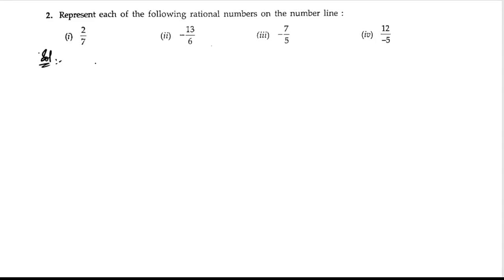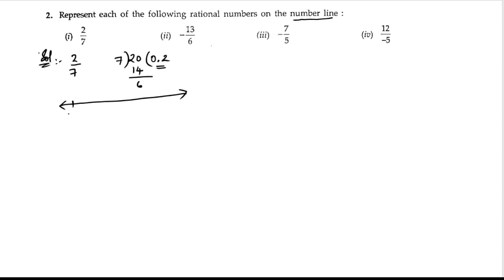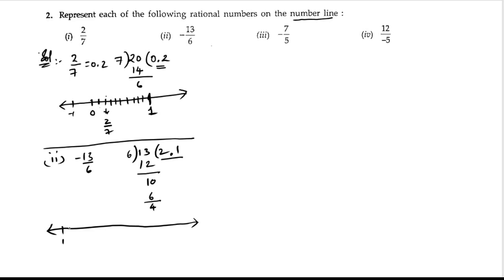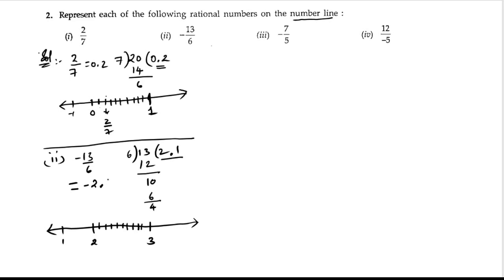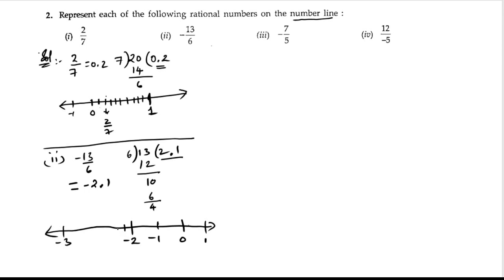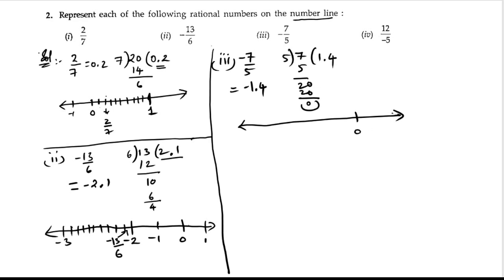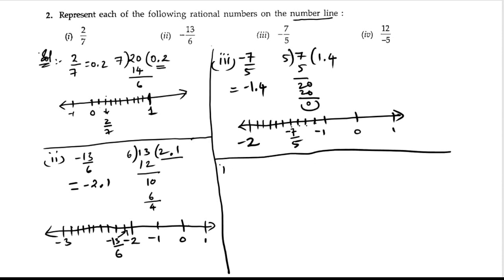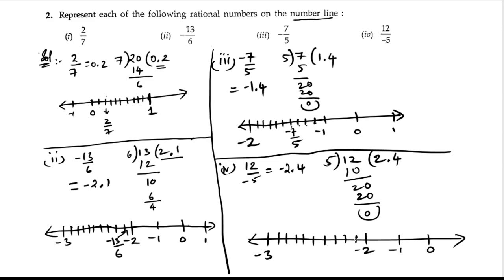Represent each of the following rational numbers on the number line(i)2/7(ii)-13/6(iii)-7/5(iv)-12/5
2. Represent each of the following rational numbers on the number line :(i)2/7(ii)-13/6(iii)-7/5(iv)-12/5